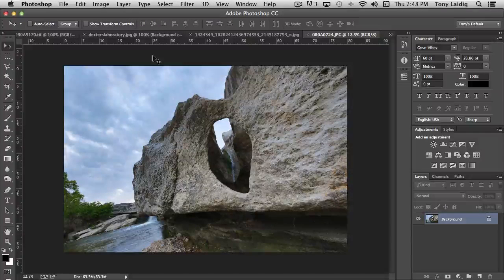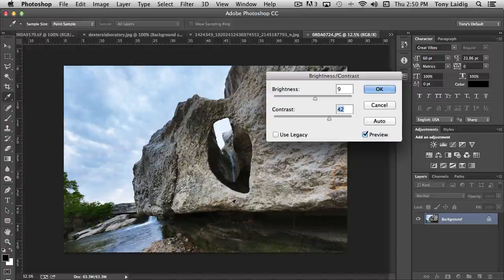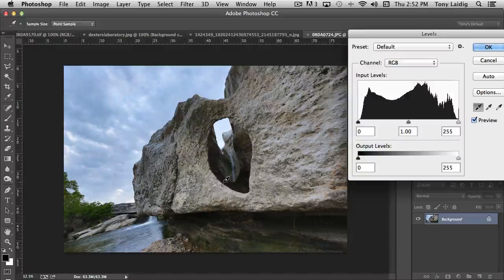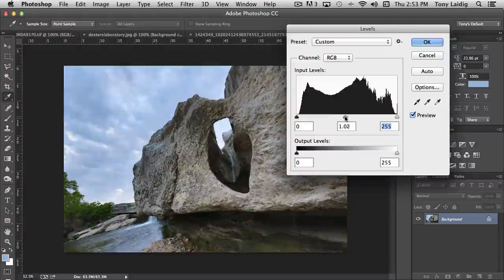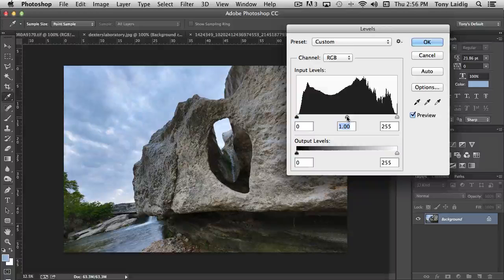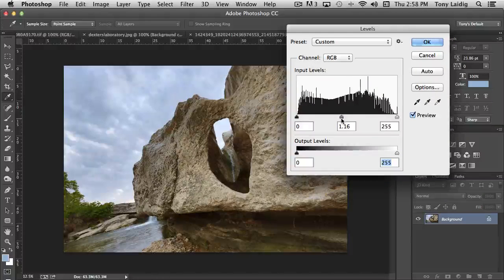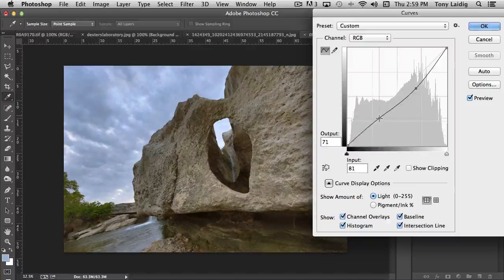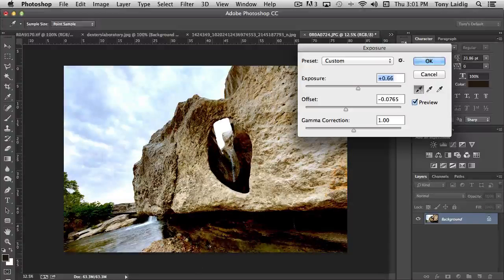Photoshop Expert - Image Adjustments 1